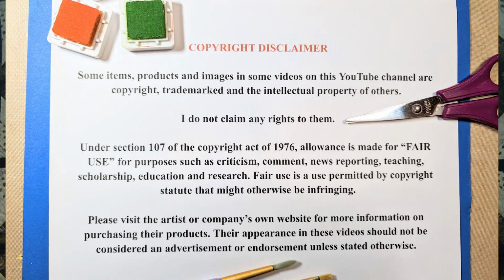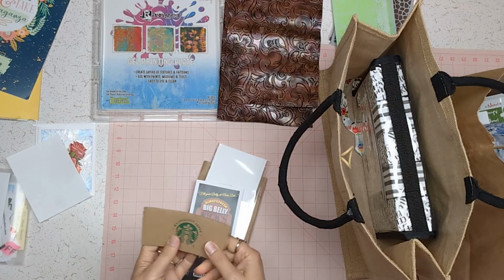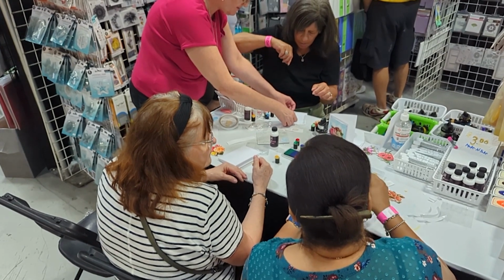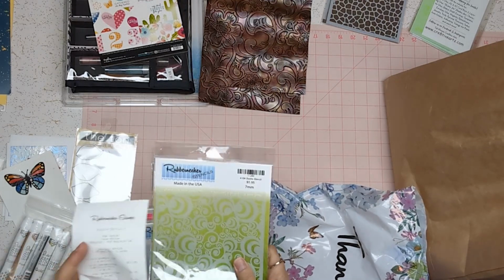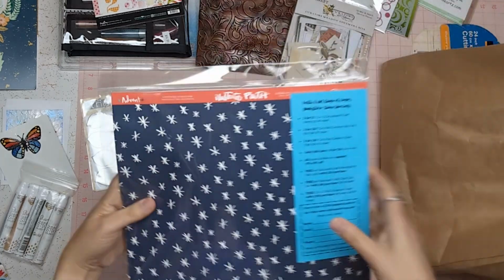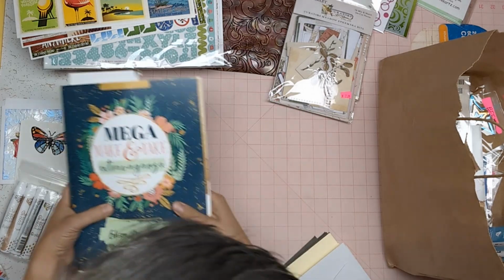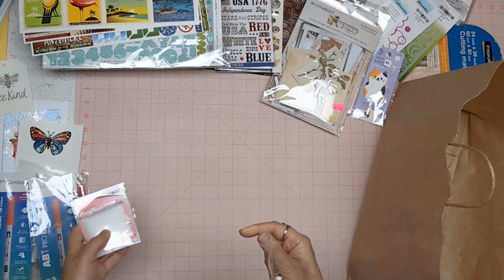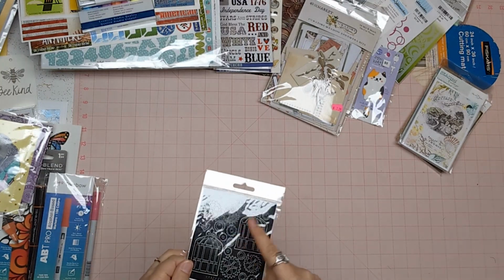2023 Part 4 Expo Haul - Stamp and Scrapbook Expo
What a great time I had at the 2023 stampandscrapbookexpo in Edison, NJ! Between the free stuff and the stuff I purchased, I have a lot I want to organize! Enjoy this Haul video and some video footage from the expo floor.

What I'm really looking forward to is creating video footage as I play with all the new goodies I received during the Make and Take Extravaganza so I can share new ideas and projects with you!

I am an artist and creative adventurer laughing at life's colorful blessings one creative idea at a time. On this channel, I share what my heart wishes to express about how I use my artistic talents to make the best of life. Everyone should follow their creative self expression. This playground of life is a blank canvas... Create wisely.

Remember to laugh at life's colorful blessings one creative idea at a time!
Your friend Barbara  @theladylaughsalot  at Laughsalot Studios. :-)